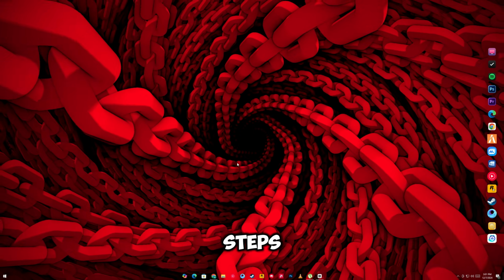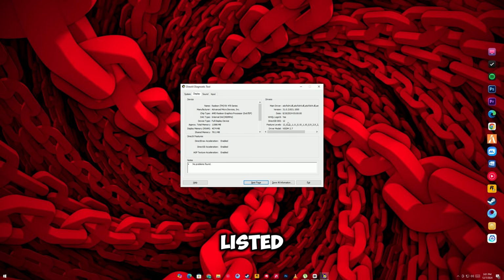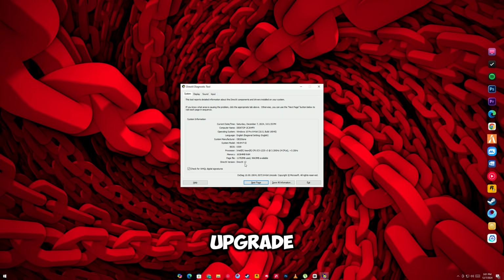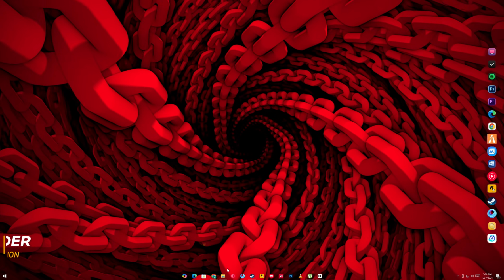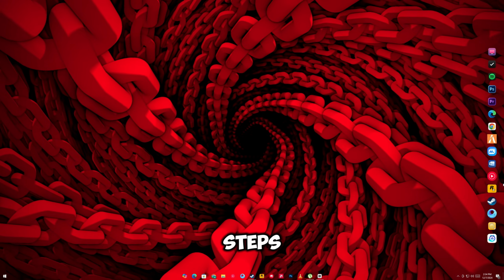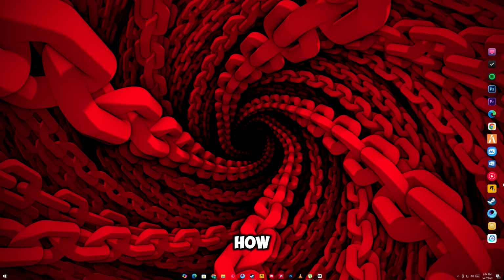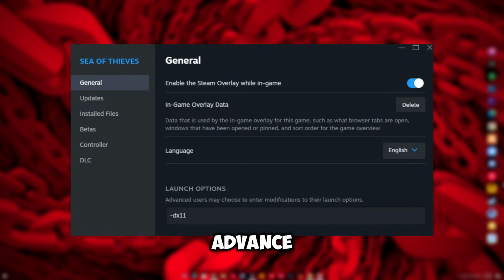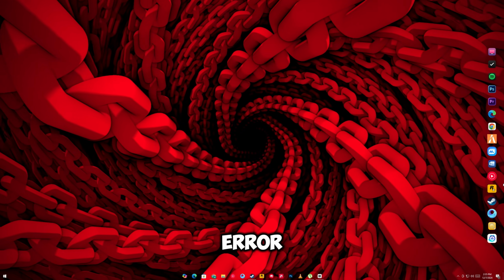How To Fix Marvel Rivals DirectX Error DirectX 12 Is Not Supported On Your System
"Facing the frustrating 'DirectX 12 is not supported on your system' error while trying to play Marvel Rivals? Don't let this issue ruin your gaming experience! In this video, I'll guide you through working solutions to fix this error step-by-step. Whether it's checking your GPU compatibility, updating your drivers, or tweaking game settings, we've got you covered! 💻✨

🛠️ Fixes covered:
✔️ Check if your GPU supports DirectX 12.
✔️ Update your graphics drivers.
✔️ Ensure Windows is fully updated.
✔️ Force the game to run on DirectX 11 (optional).